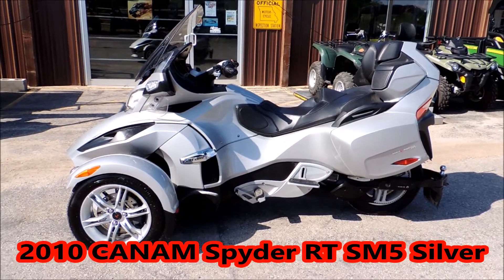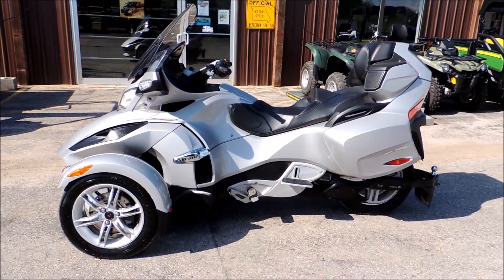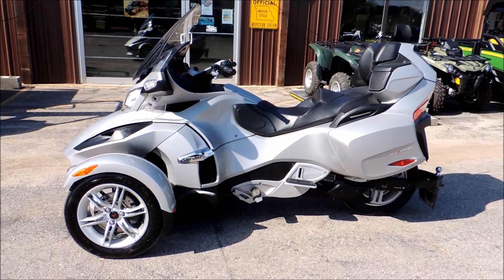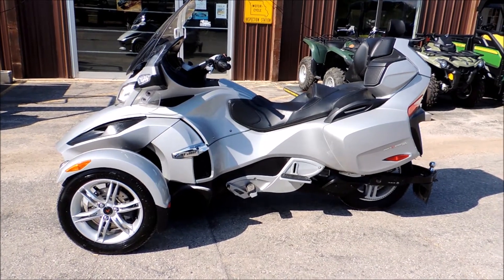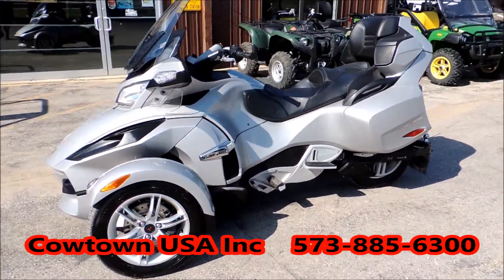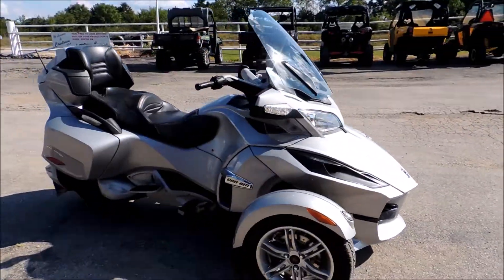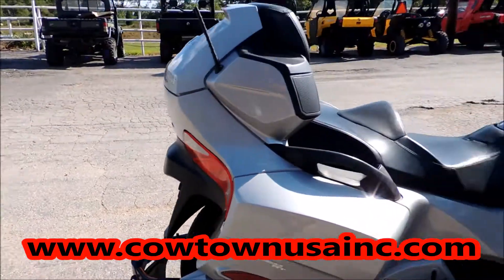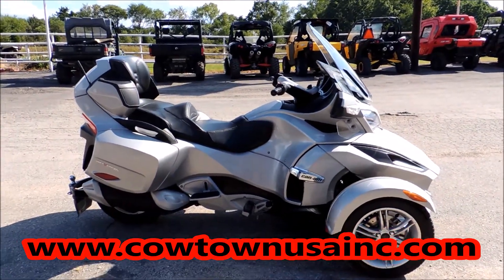2010 Silver Spyder RT SM5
27,000 miles, silver, hitch